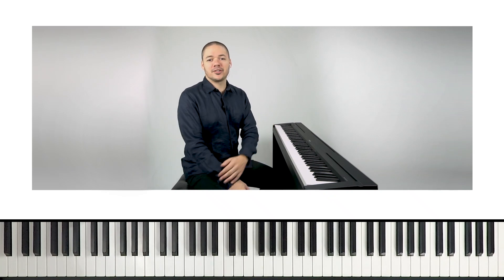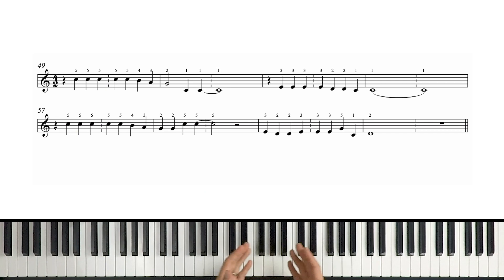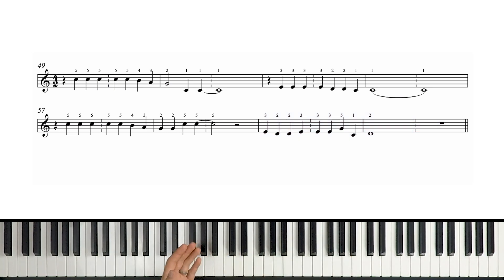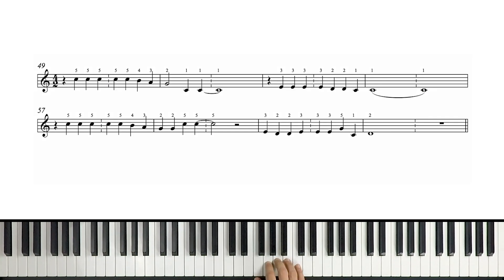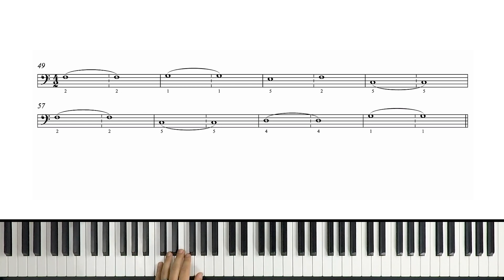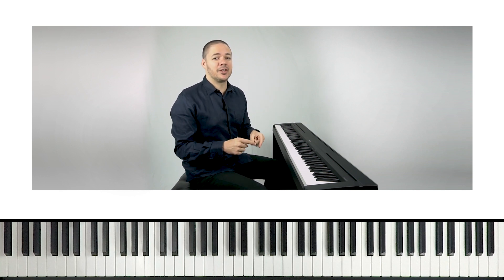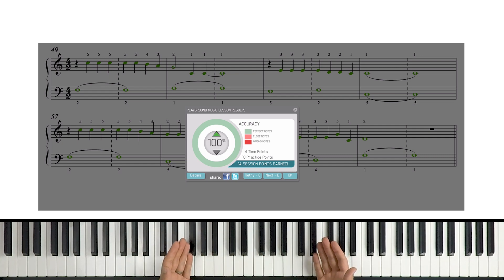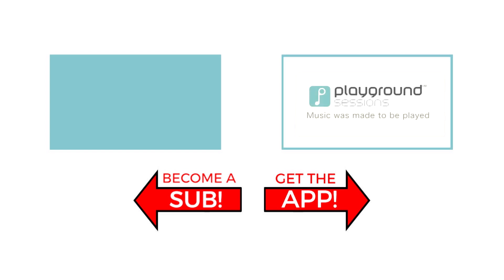How to play 'Make You Feel My Love' by Adele on the piano -- Playground Sessions